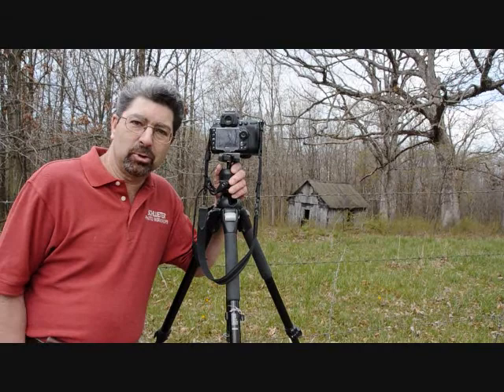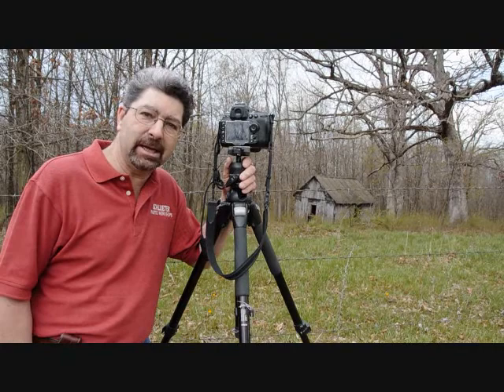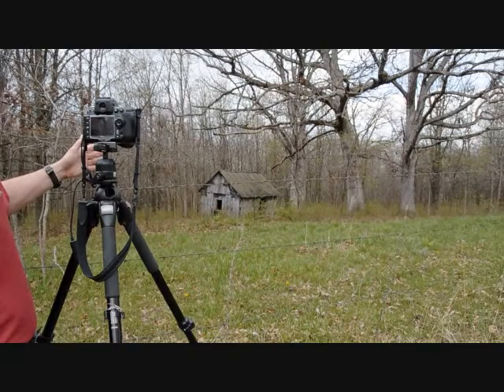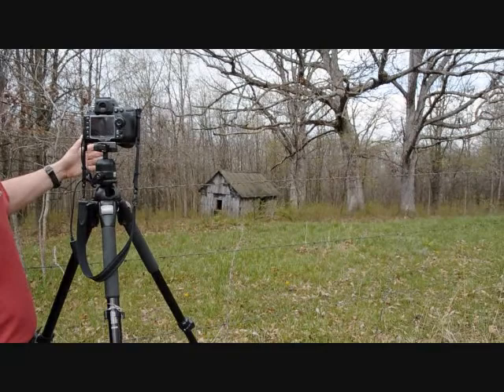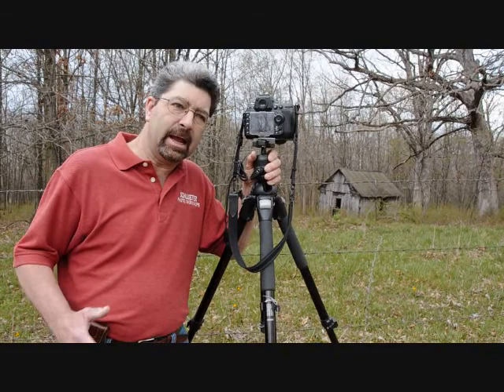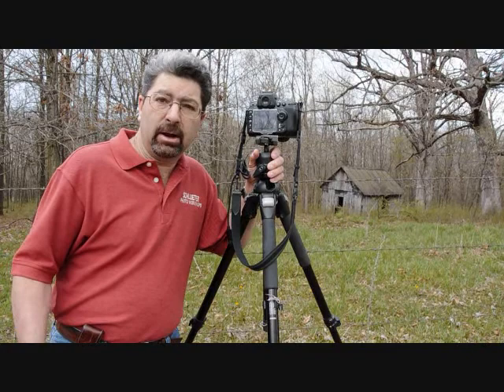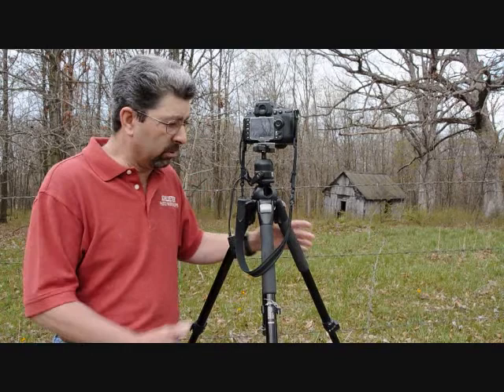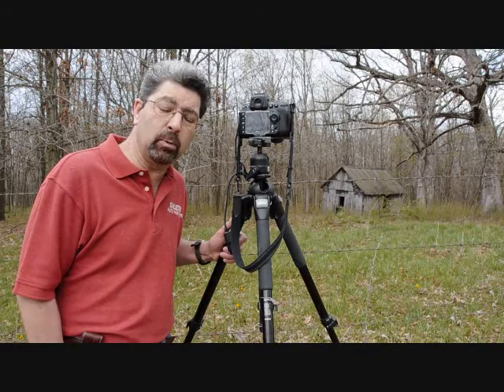Getting Permission to Photograph in Rural Areas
As I travel in Rural areas, I photograph some awesome old houses, buildings and barns etc. Many people have asked me...how do I get permission or access?